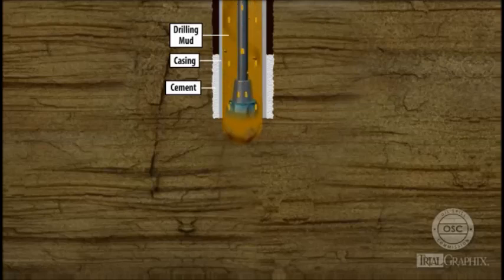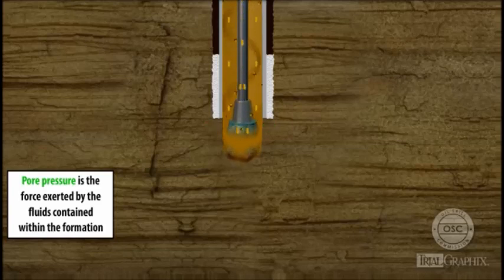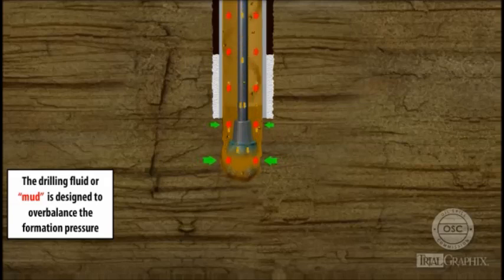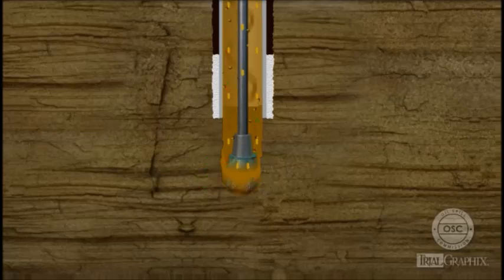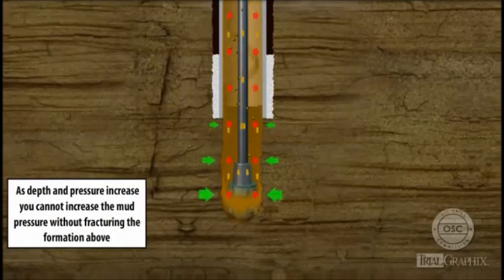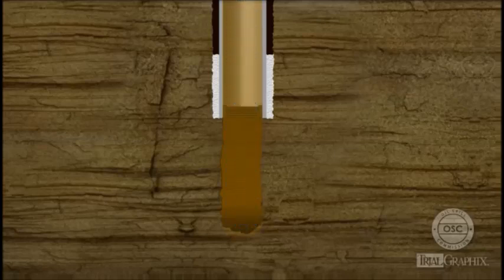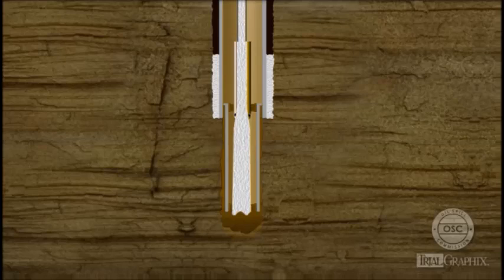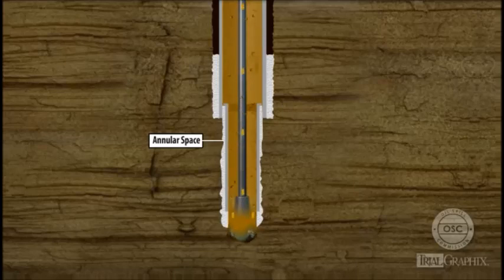Drilling a well